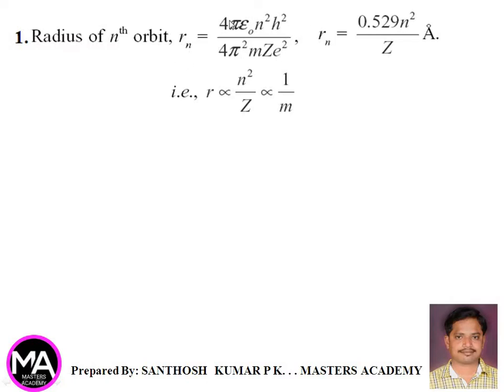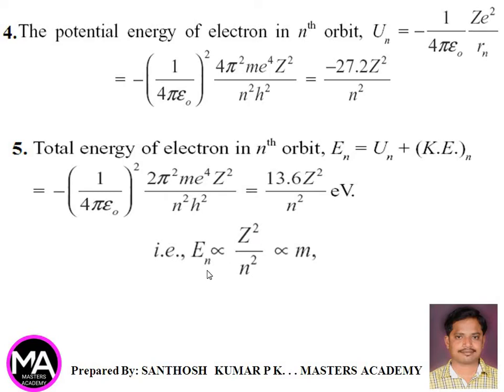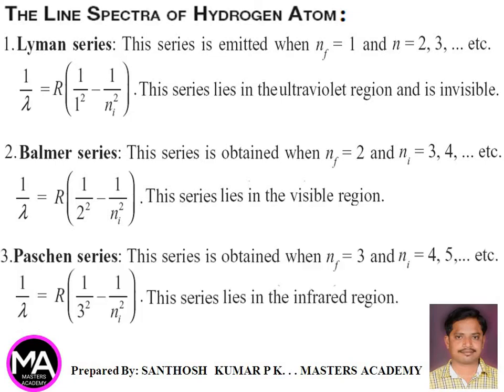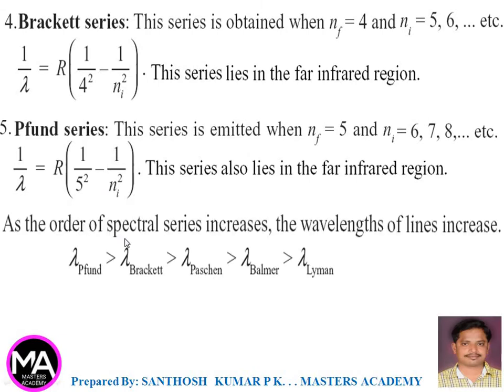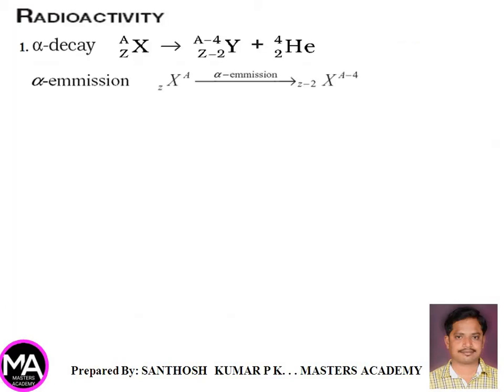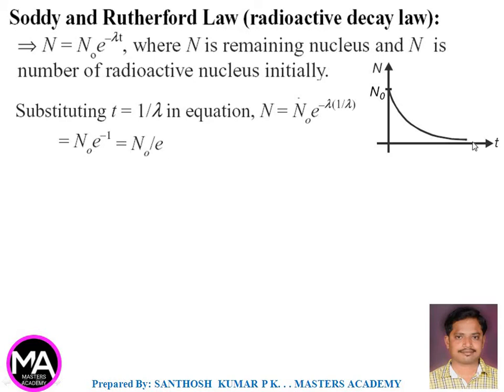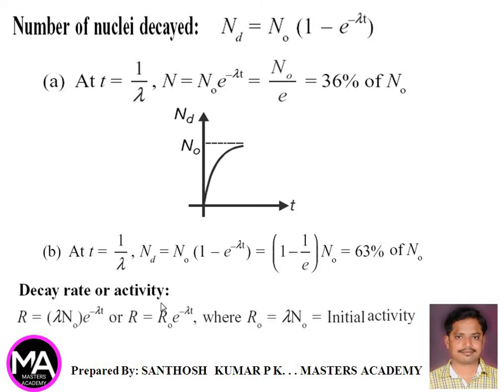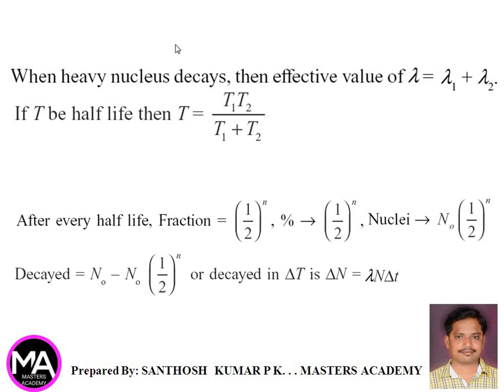NEET (2020) PREPARATION : PHYSICS: ATOMS & NUCLEI SYNOPSIS By SANTHOSH KUMAR P K , MASTERS ACADEMY.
complete synopsis/ list o formula of Atoms & Nuclei explained
helpful for students preparing for NEET/JEE/CET entrance exams- 2020